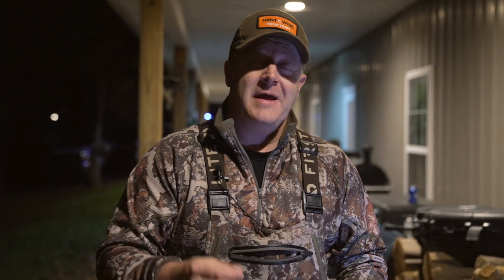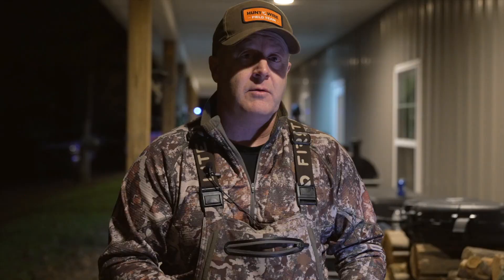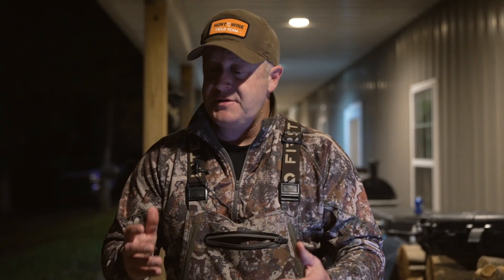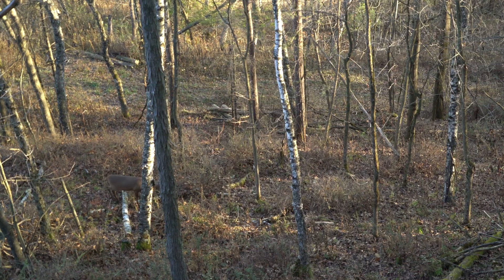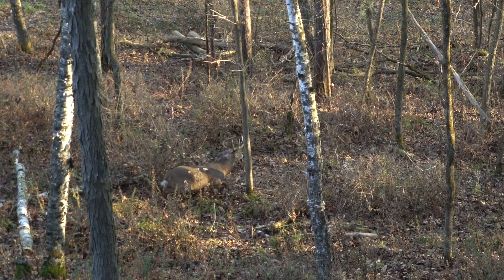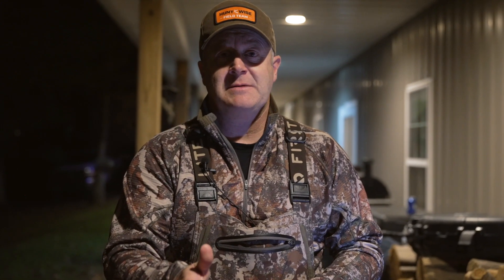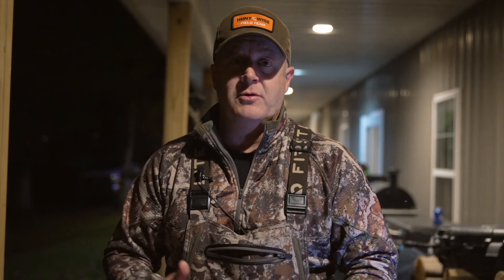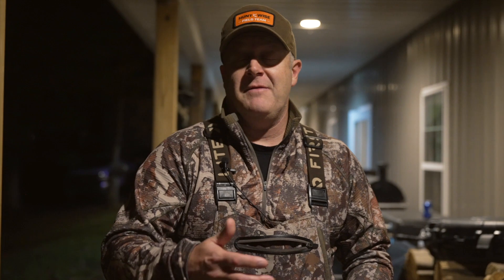Critical Deer Recovery Tips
Great, you made a good shot but what next? The very first decisions that you make after you release an arrow are critical to the eventual recovery -or not- of your deer! The following deer recovery tips need to be followed so that you can experience a lifetime of successful deer tracking recoveries.

Before you track deer, make sure that you are following my proven, weather based hunt predictions so that you can actually find deer in the first place. Check out HuntCast, at: